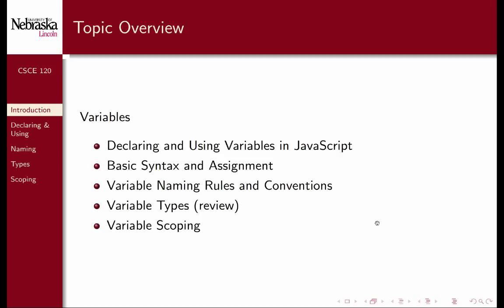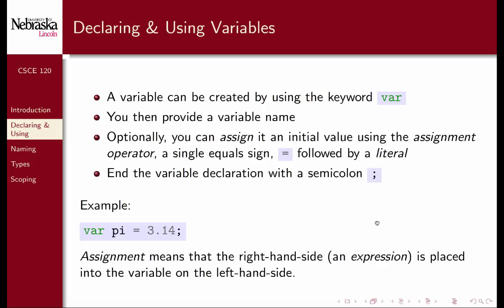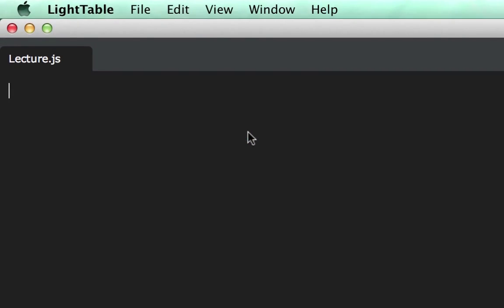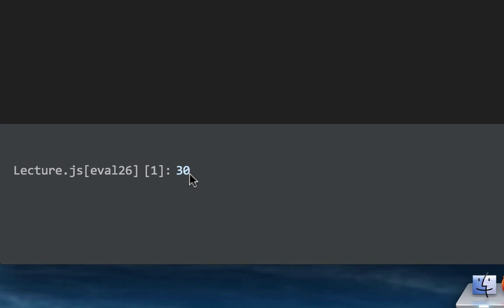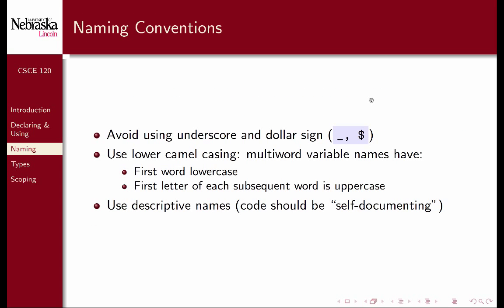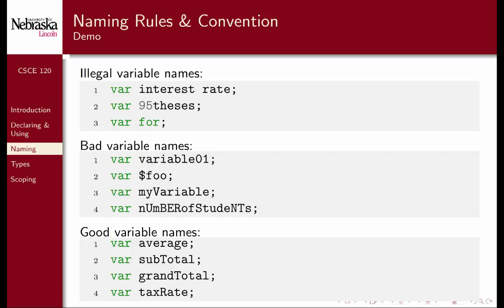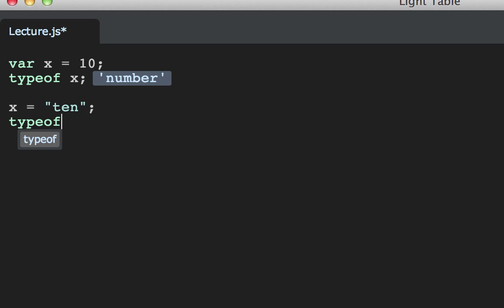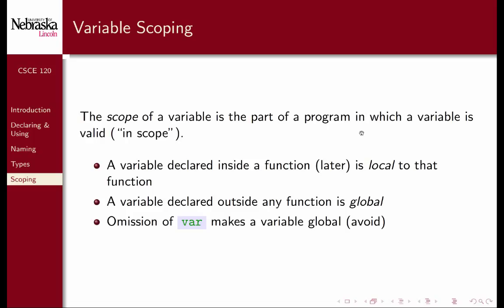3.1 Variables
CSCE120 - Manipulating Data I: Part I - Introduction to variables in JavaScript